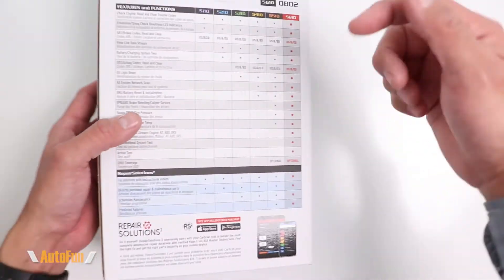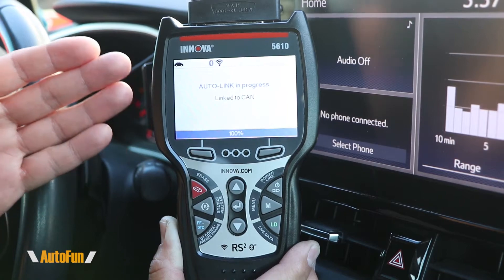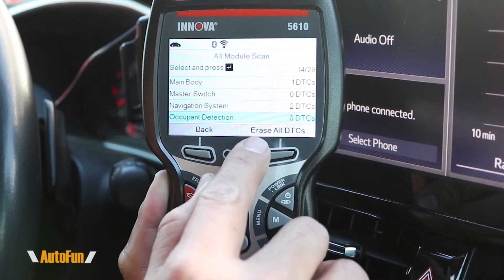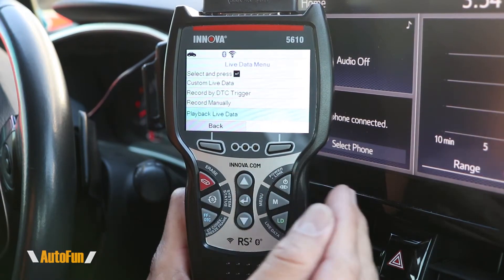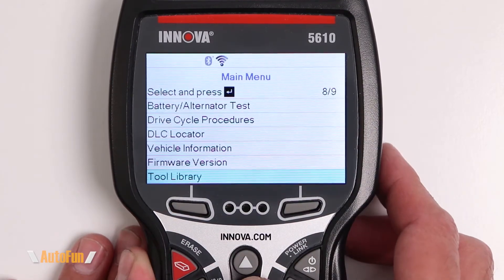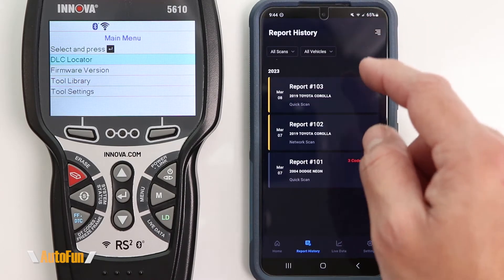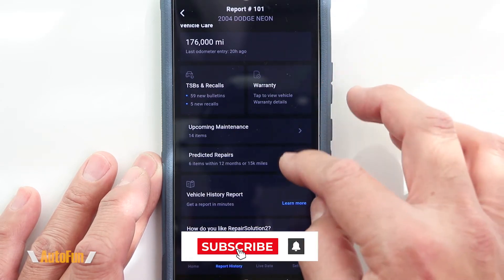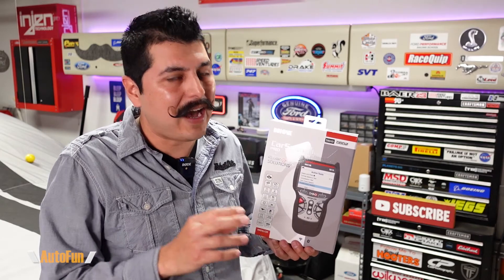Innova 5610 OBD2 Bidirectional Scanner - IS IT WORTH IT? (Review)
The 5610 supports ABS, BMS, ECM, SRS, TCM, TPMS, Activate Components & Service functions.
Link to the scan tool below:
Innova 5610 Scan Tool
Optional Innova 3129 OBD-1 Kit

5510 Scanner (EPB, ABS Brake Bleeding & TPMS)
5410 Scanner (All System Scan & BMS)
5310 Scanner (SRS, Oil Light Reset)
5210 Scanner (Live Data Stream, Charging Tests)
5110 Scanner (Basic Reader)
3170RS Scanner (ABS, SRS, Oil Reset)
3100RS Scanner (ABS, Oil Light Reset)
3020RS Scanner (Code Reader)
1000 Scanner (Bluetooth Code Reader)

Chapters:
0:00 Intro & Main Features
1:07 Optional OBD 1 Kit & Main Features
4:10 Live Data & Graphing
5:03 Activate Tests & Service Functions
6:51 Tool Settings
7:58 Optional App Overview
10:08 Final Thoughts